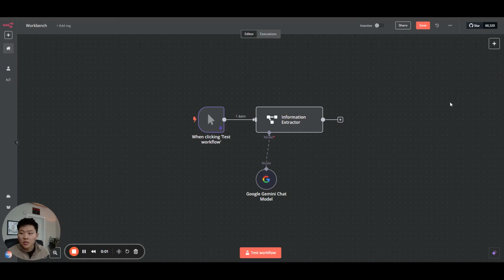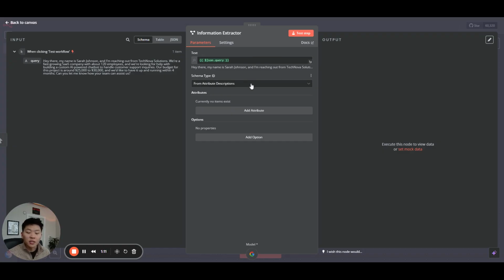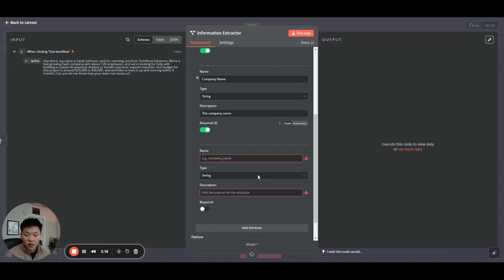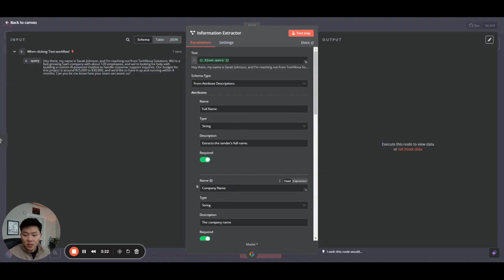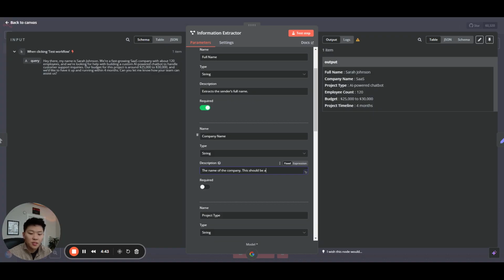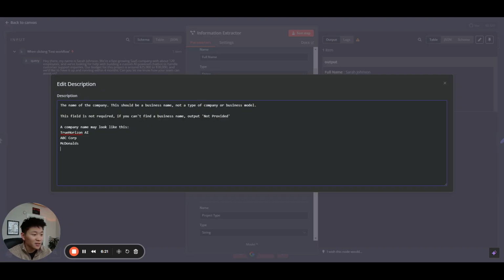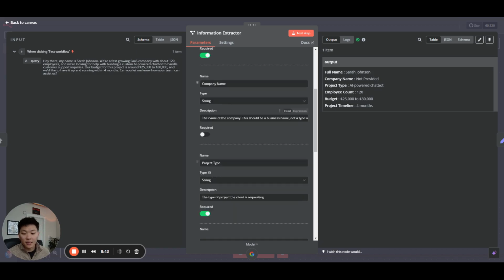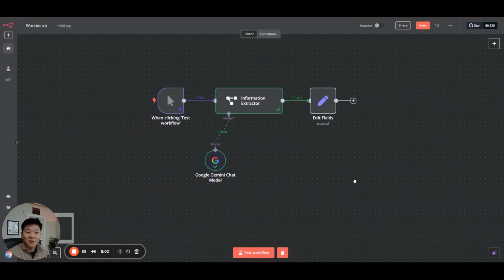03-03 Information Extractor